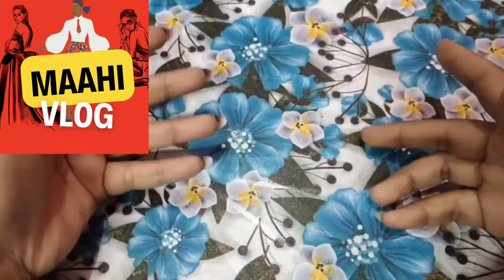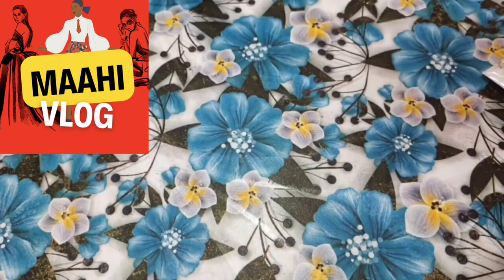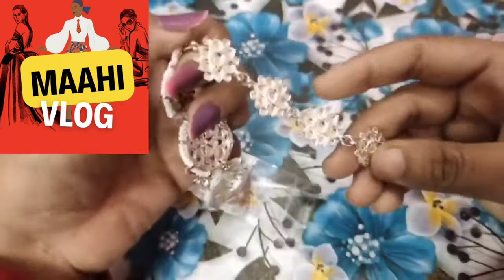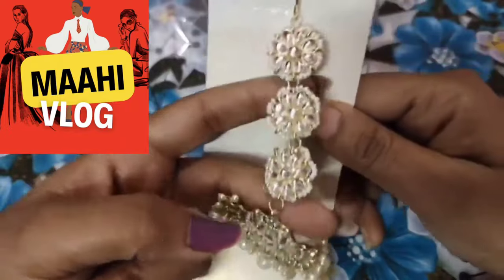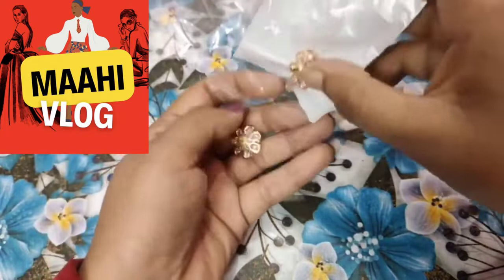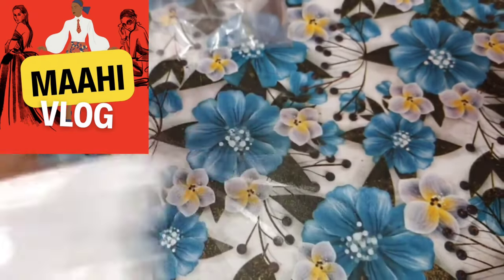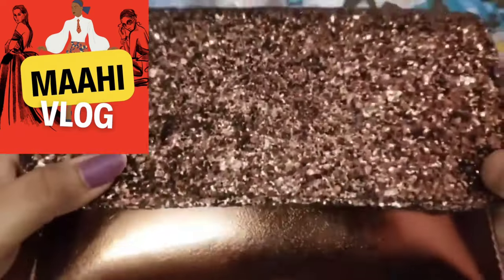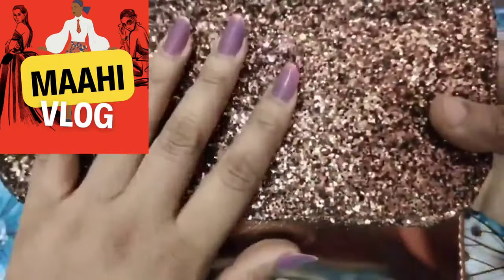Amazon Jewellery haul, Amazon Summer sale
Buying Links :

1.  Zaveri Pearls Set of 2 Gold Tone Contemporary Cubic Zirconia Brass Stud Earrings For Women-ZPFK11152

2.  Salty Fashion Heart Magnetic Pendant for Women & Girls | Anti-Tarnish | Clover Necklace | Neck Chain | Locket | Fancy & Stylish | Birthday Gift | Aesthetic Jewellery | Accessories for Everyday Wear

3.  sling bag for women girls Clutch Purse for Women, Sling Bag, PU Material (Copper)

4.  I Jewels 18K Gold Plated Matte Finish Traditional Pearls Kundan Studded Maang Tikka For Women/Girls

5.  I Jewels Gold Plated Traditional Floral Kundan Pearl Studded Rajasthani Sheeshphool Matha Patti/Sheeshpatti for Women (T2064W)